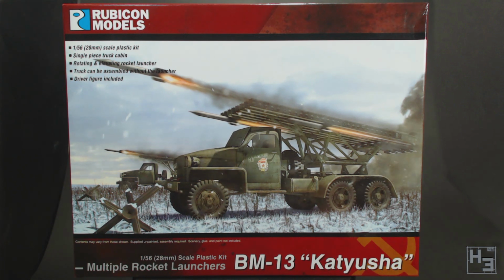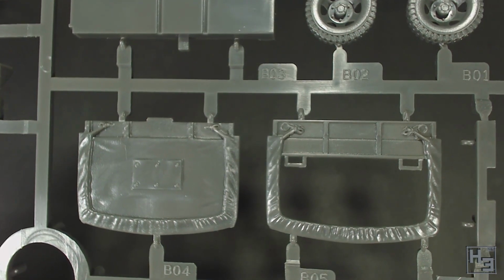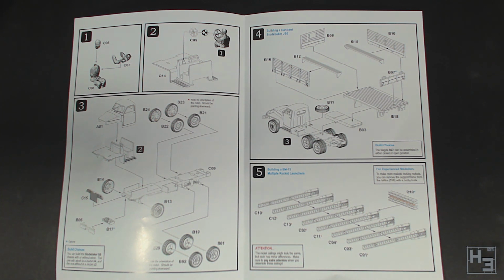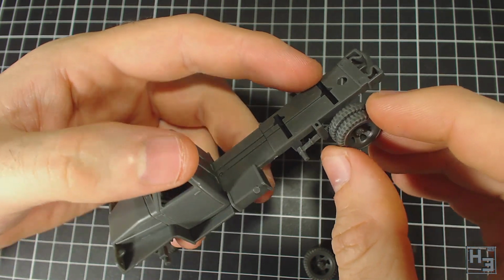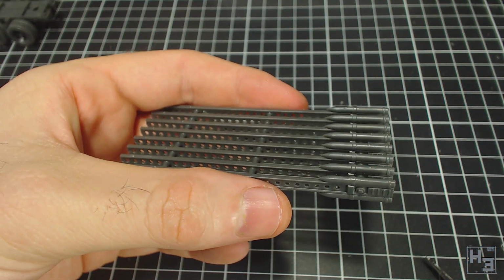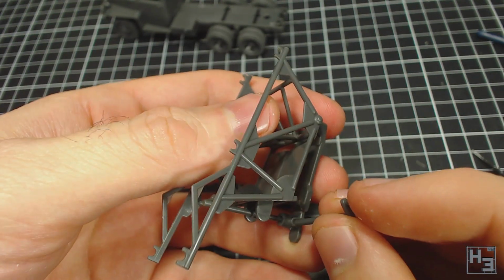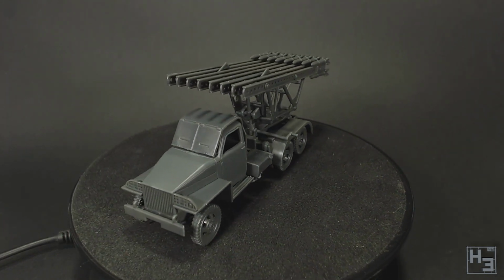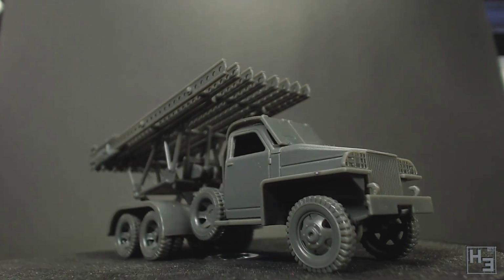Rubicon Models BM-13 Katyusha Multiple Rocket Launcher [28mm]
In this video I build the new 28mm scale BM-13 Katyusha Multiple Rocket Launcher from Rubicon Models.

This is a really nice plastic kit and I would happily recommend it.

It's easy to build and it looks great. You can also build this as a plain old Studebaker US6 truck to carry your infantry or cargo about the battlefield.

Though really if you've bought this kit you're probably more interested in the Katyusha!